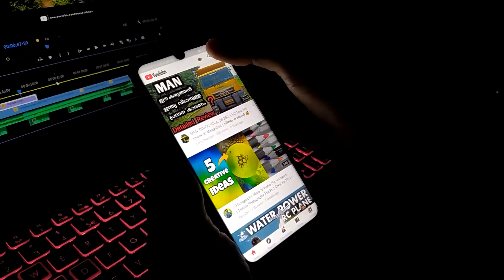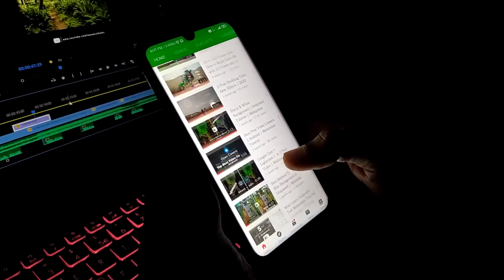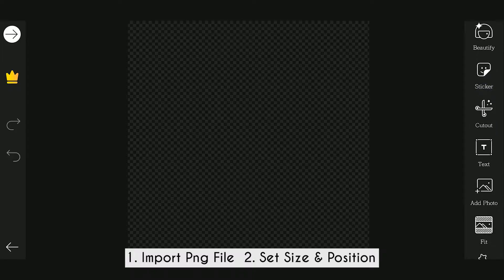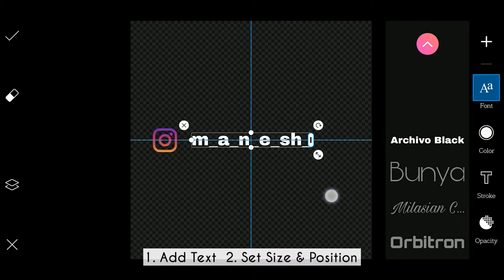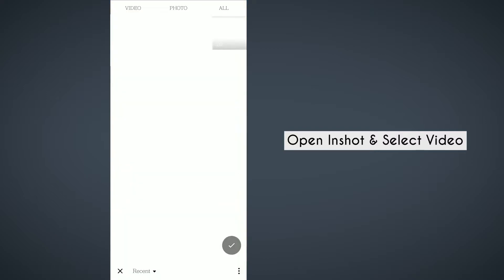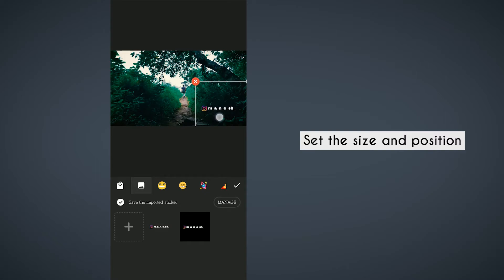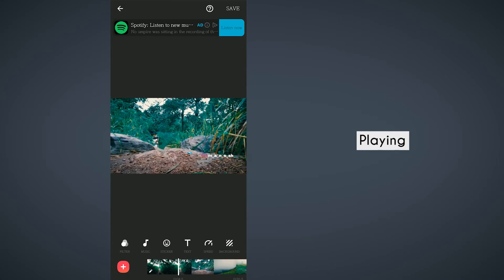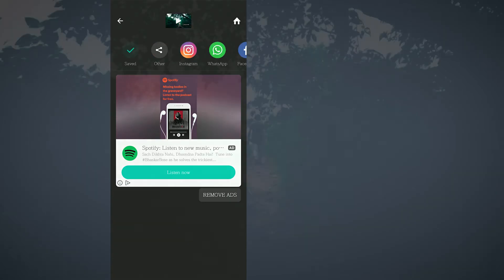Add Watermark on Video Using Android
My Equipments:
Sound Card
Condenser Mic